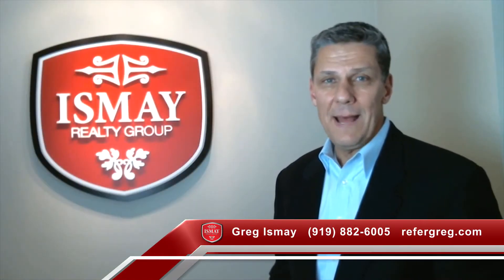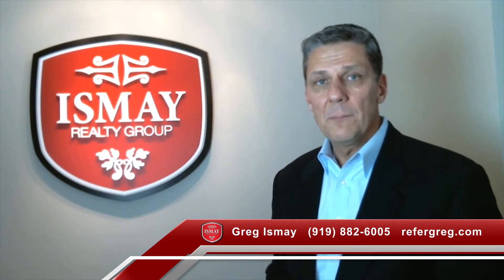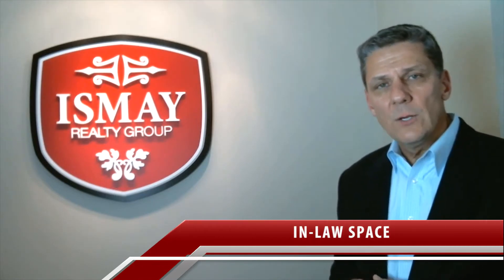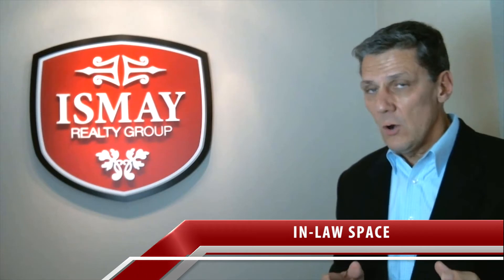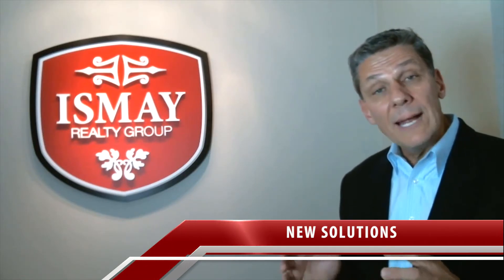Raleigh Real Estate Agent: How to Make Space for an In-Law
If you have a sick or elderly family member who is going to move in with you and your family, you might be getting frustrated with your lack of options. Lucky for you, I know a lot of builders who have created seamless solutions for people looking to make a space for their in-laws or family members. To learn more about making space for in-law living, watch this short video!

Greg Ismay
Ismay Realty Group